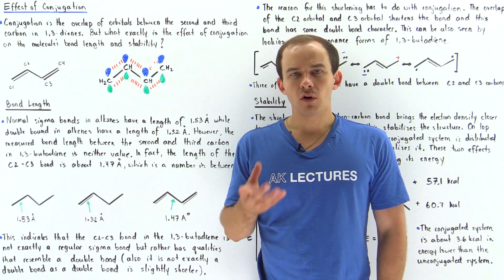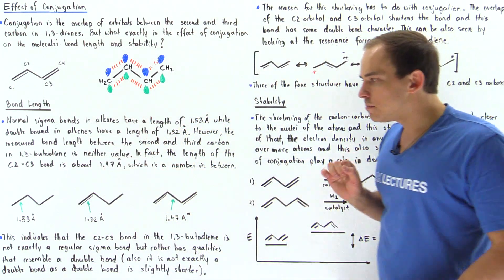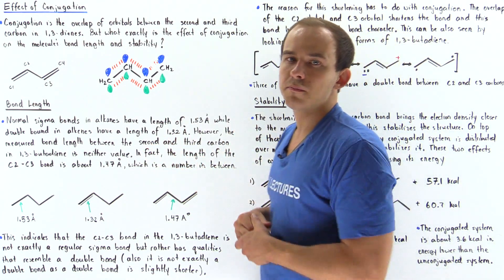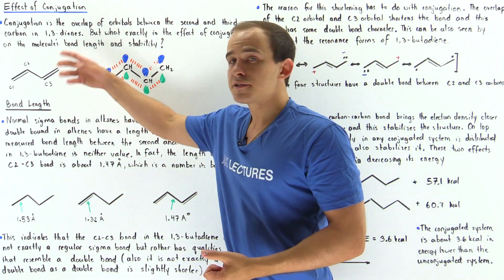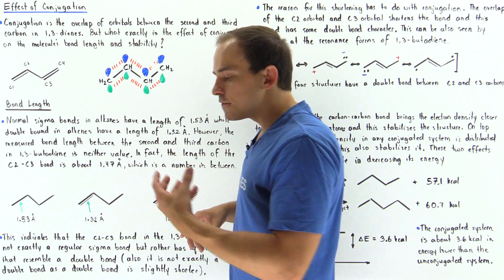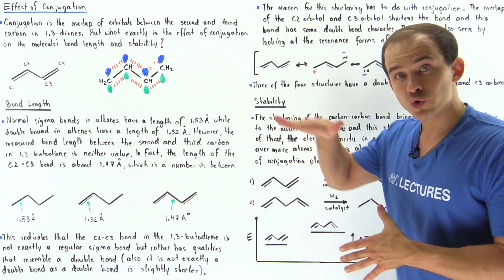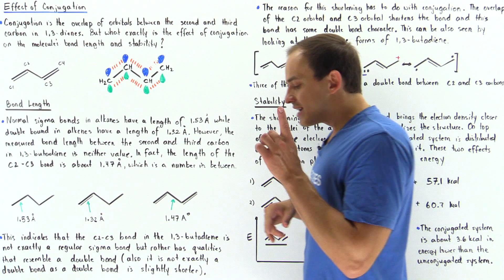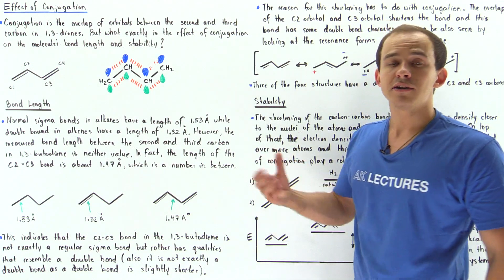Stability of Conjugated Systems